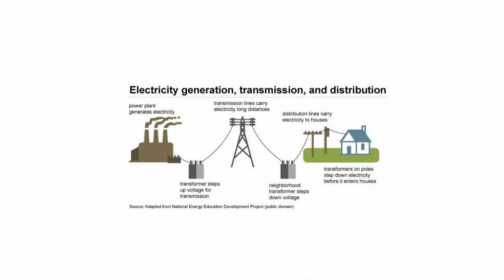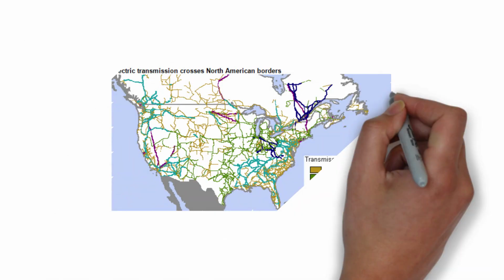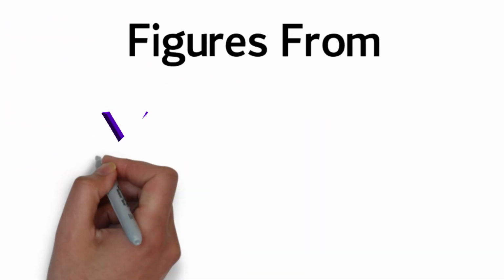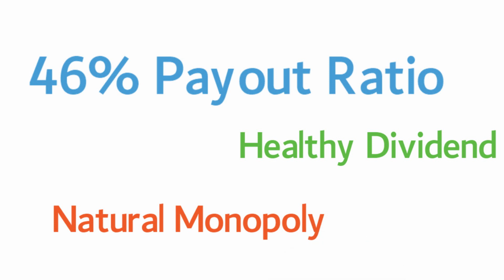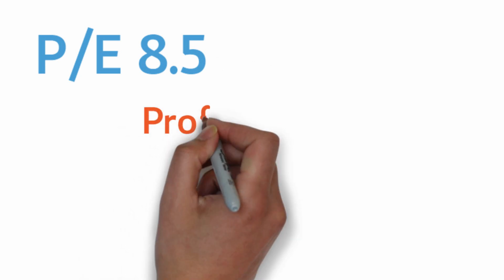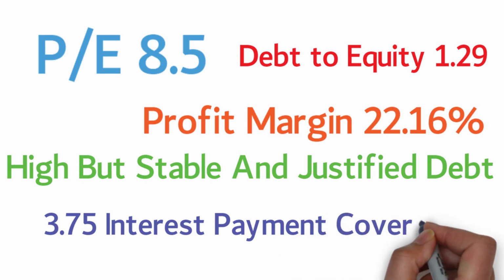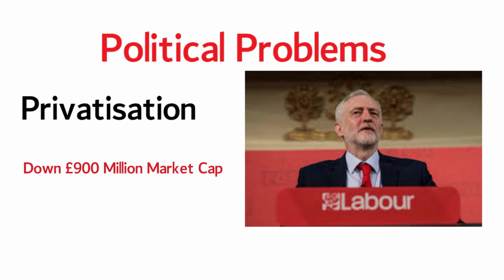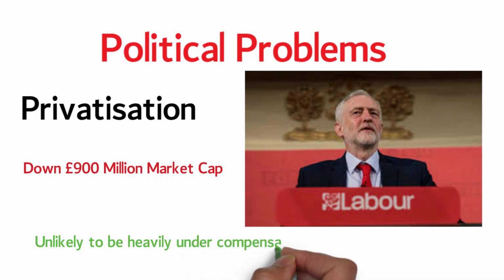National Grid Stock Analysis - 2019 High Yielding Dividend Stocks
Let's take a look at National Grid PLC and their high yielding dividend stock. We're also going to look at whether you should consider investing in National Grid (NG) stock or stay away. In this National Grid stock analysis we're going to look at:

💡What is National Grid PLC?
💡Where Do They Operate?
💡Their High Yielding Dividend.
💡Some Crucial Fundamentals.
💡Political Problems?

I really hope that this video gave you an in-depth understanding of what National Grid is as well as some of the explanations for the numbers behind them.

Remember never panic buy.

Recommended Books
Wealthy Mindset
Personal Finance
Stock Analysis

**This is not direct investment advice. Always do your own research and contact your financial advisor before purchasing a stock if unsure**